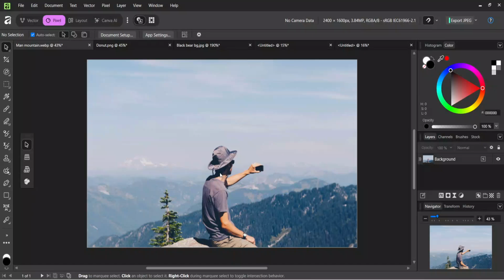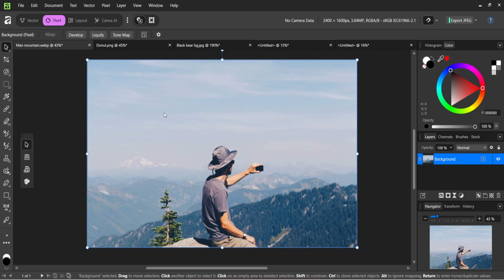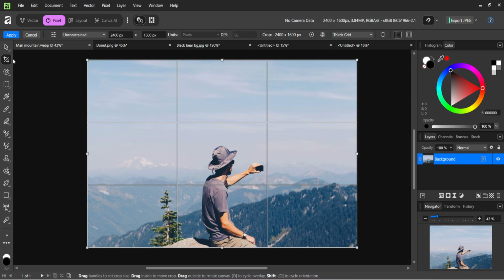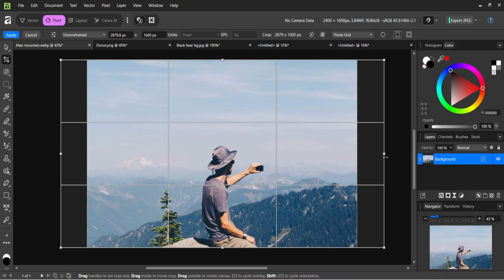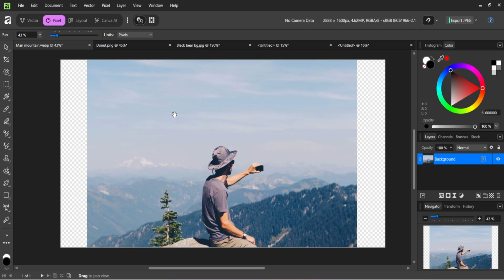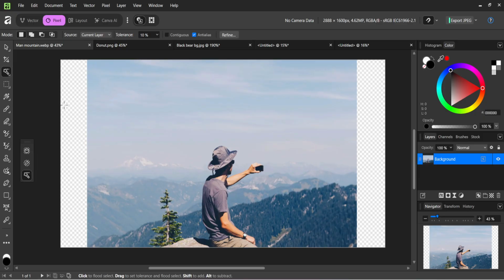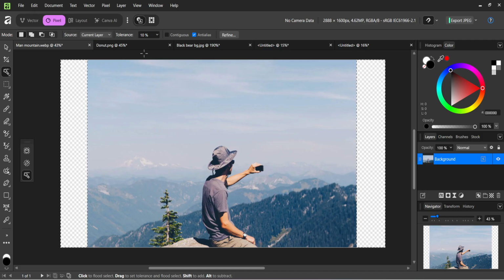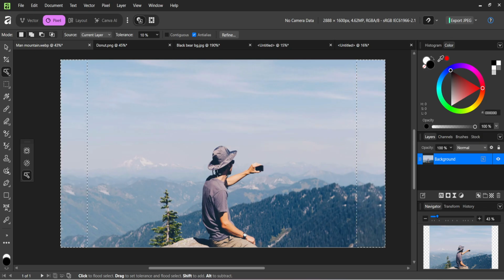How to Expand or Extend Parts of an Image in Affinity (Step By Step 2026)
How to Expand or Extend Parts of an Image in Affinity